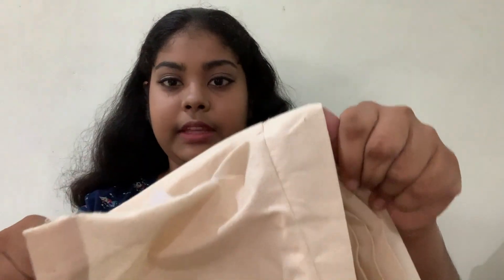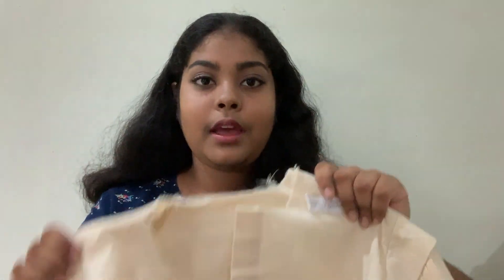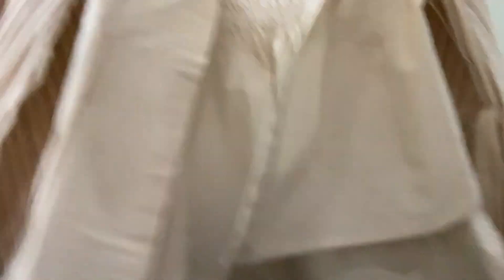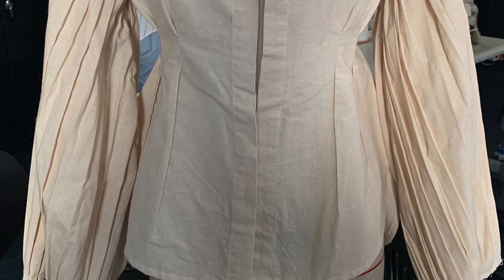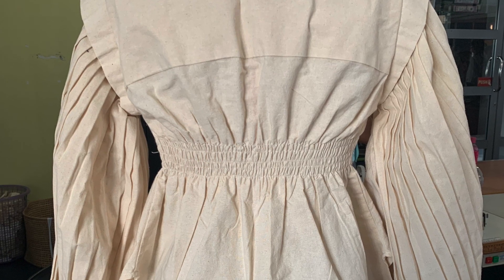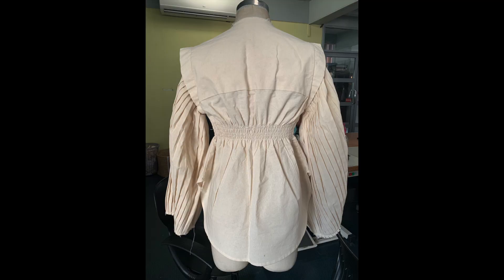Fashion Degree's, first year's & semester's project #2. PART 1.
Hey guys!!

See you guys on every Monday! bye!!